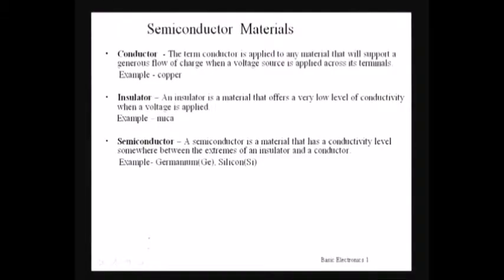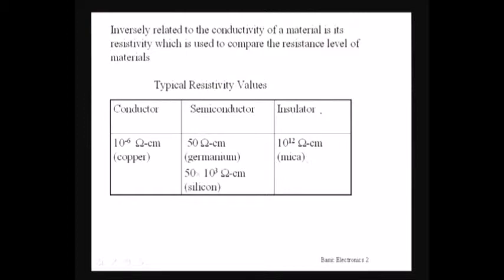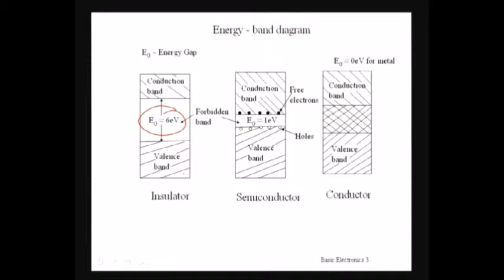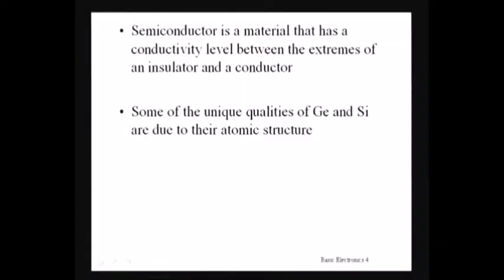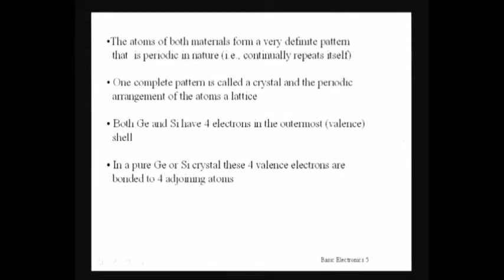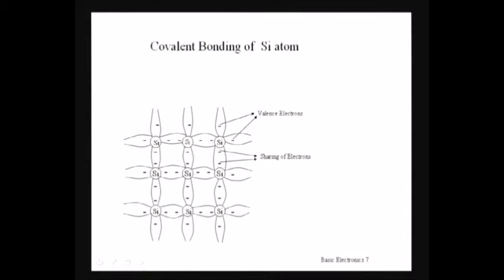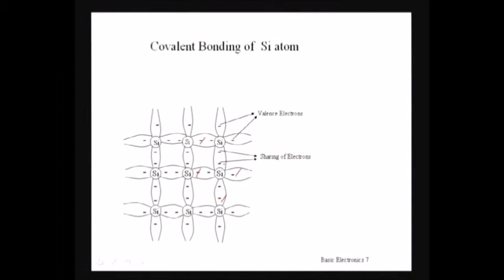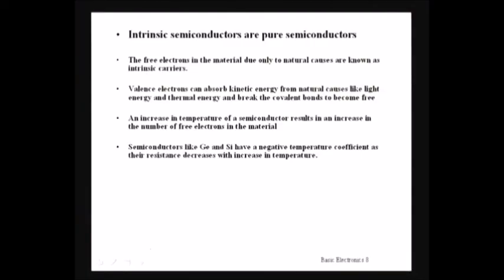PART 1 SEMICONDUCTOR MATERIAL